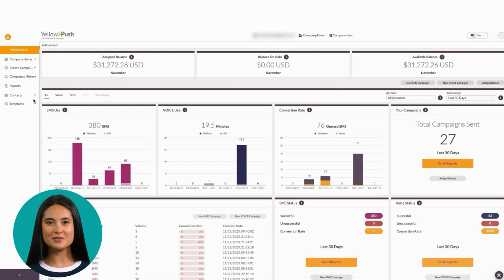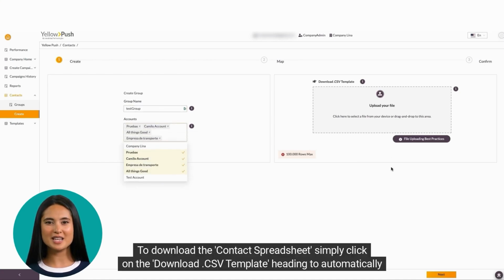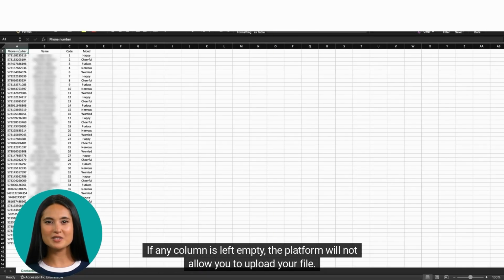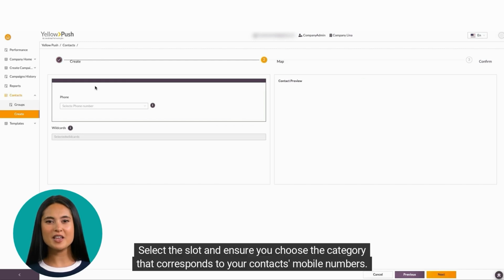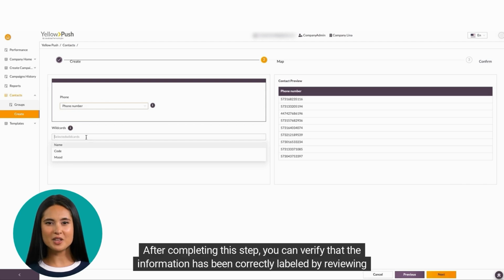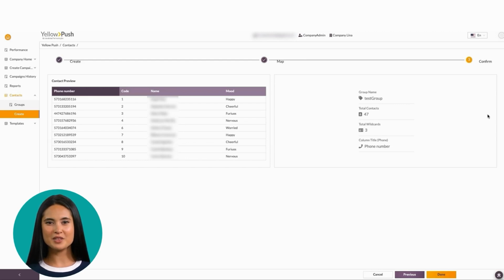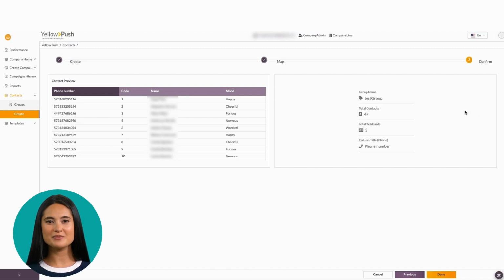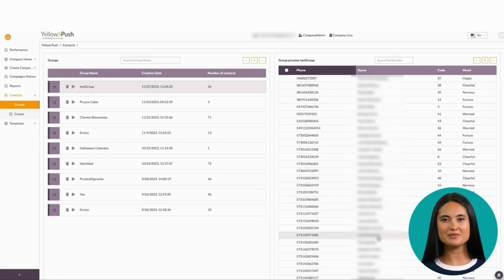Uploading Contacts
In this video tutorial, learn how to upload contact lists to iadu to optimize your campaign setup and better organize your customer data. This tutorial covers downloading contact list templates, filling out the spreadsheet, uploading the file, and configuring your contact group for future campaigns.

Key steps covered in the video:
- How to download and fill out contact list templates
- Uploading contact lists to the platform
- Associating contacts with the correct account
- Using wild cards for predefined options in campaigns
- Reviewing and confirming contact data for accuracy

By the end of this tutorial, you'll be ready to upload contacts and ensure your campaigns are more effective and organized.